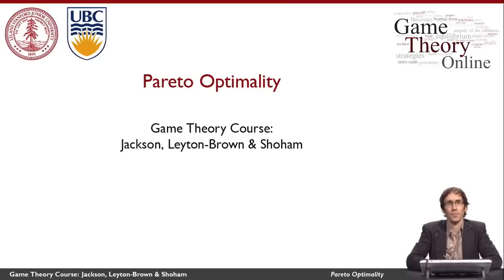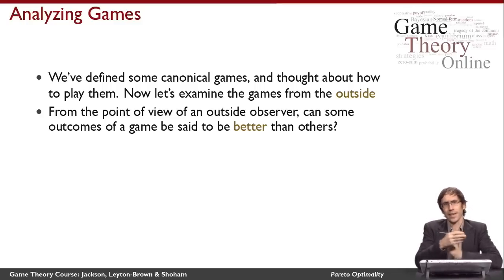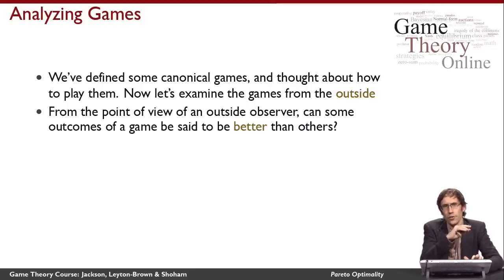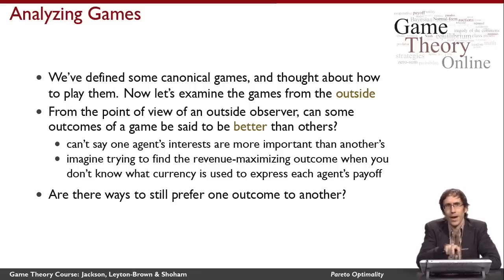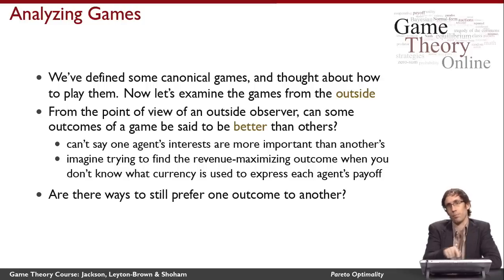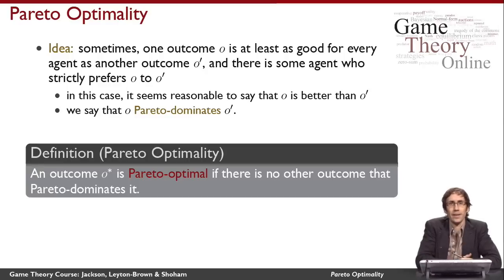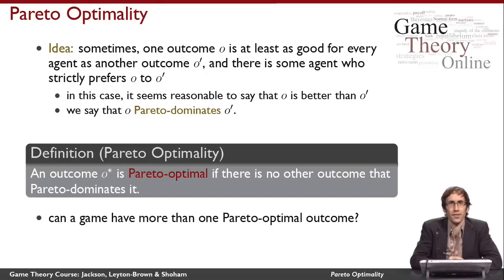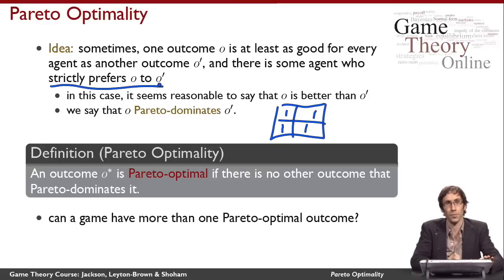GTO-1-10: Pareto Optimality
explains the concept of Pareto Optimality, which answers the question "What outcomes of a game should an impartial outsider consider to be 'good' ones?" It features Kevin Leyton-Brown (UBC).